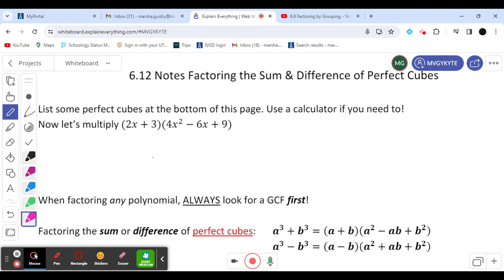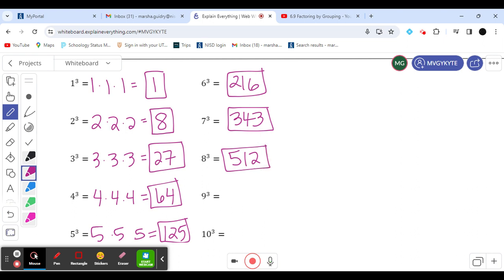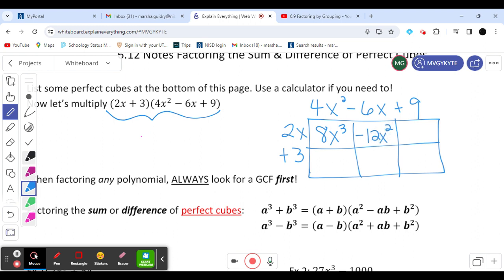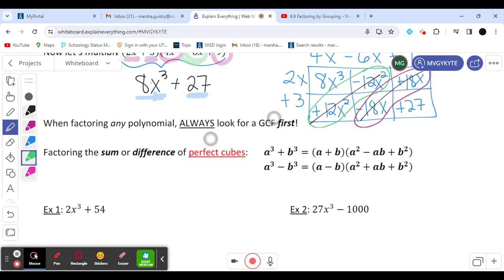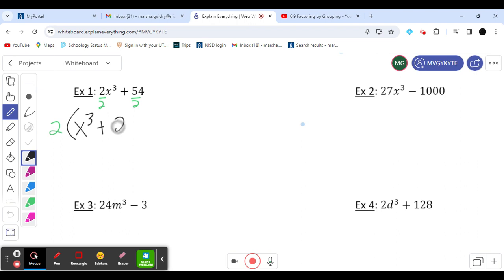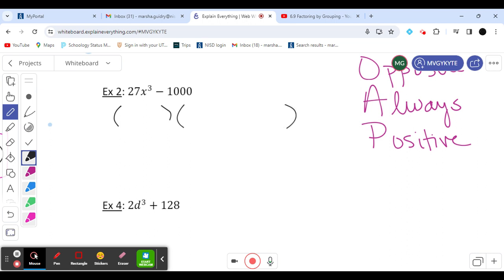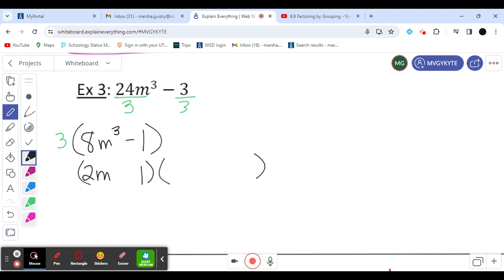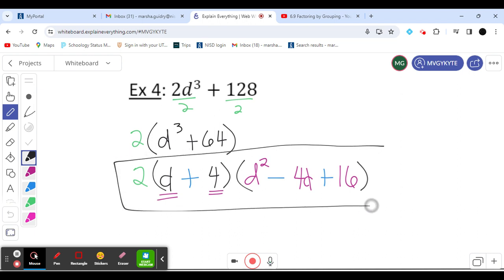6.12 Factoring the Sum and Difference of Cubes